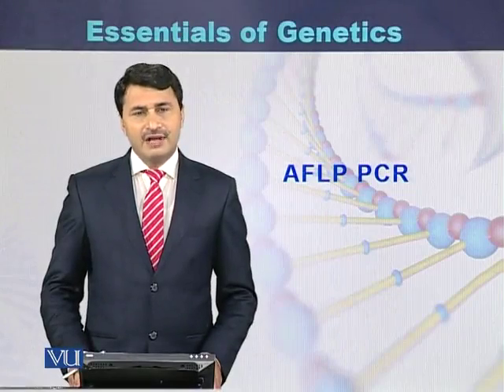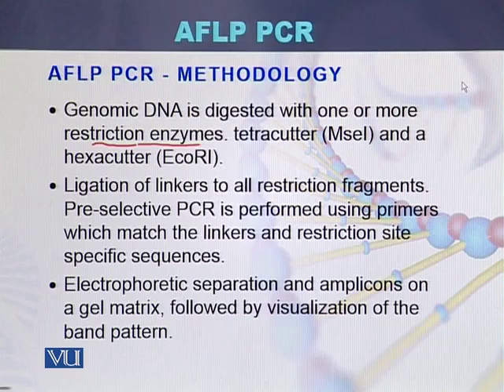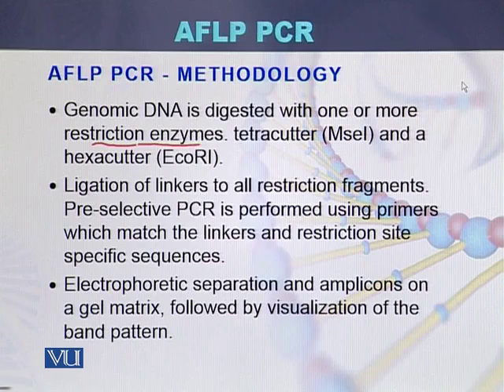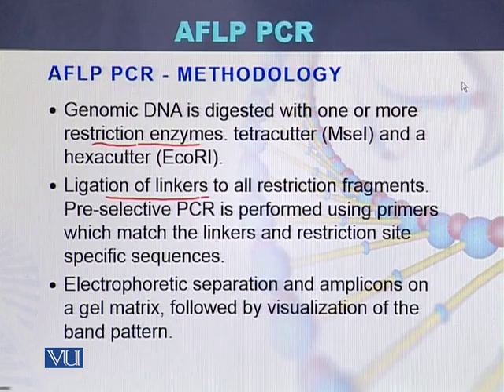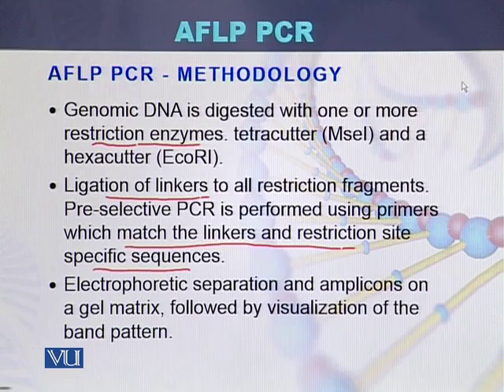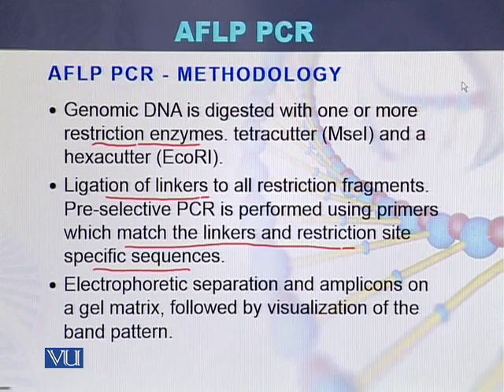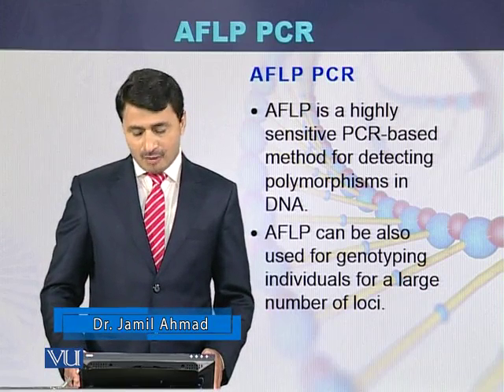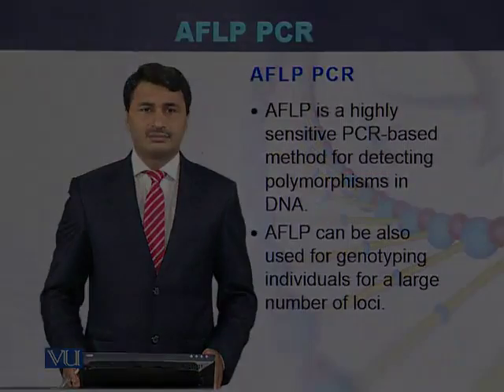BIO203_Topic020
Topic: 20